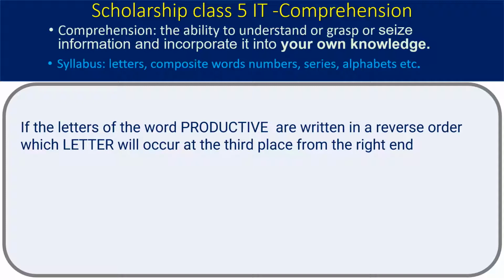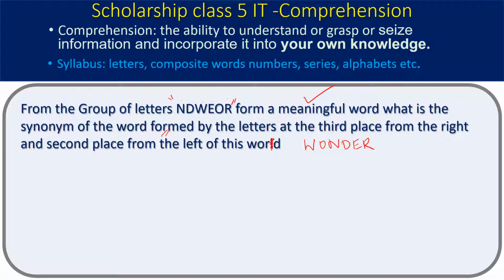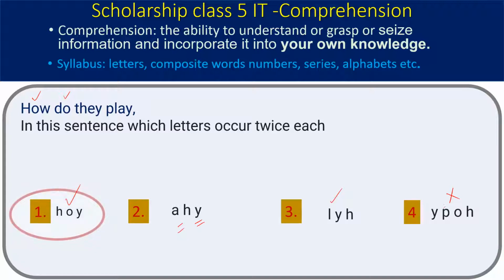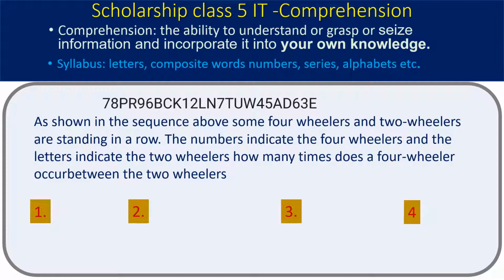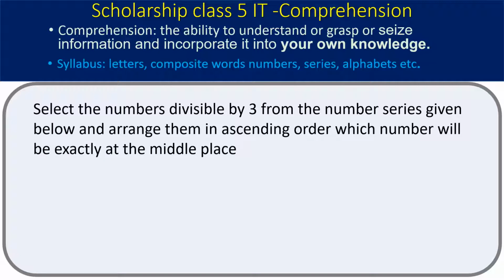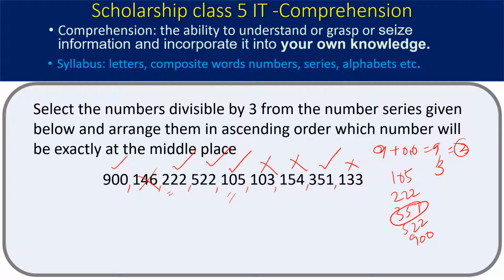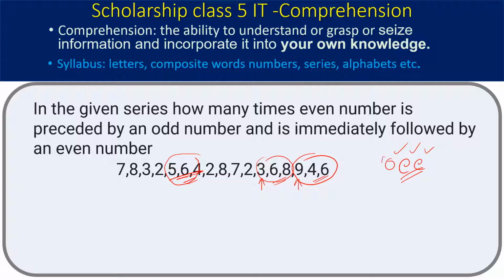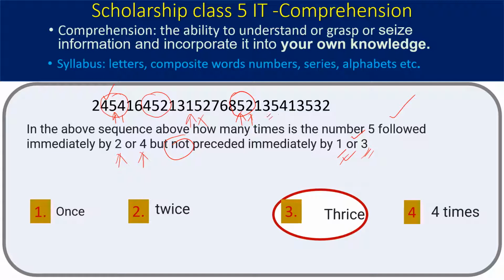Class 5 Scholarship IT COmprehension Part 2 by BMC VTC Teacher Sreekumar T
Attempt the following and more
1. In the series below, how many times is the sum of the two adjacent digits a square number?
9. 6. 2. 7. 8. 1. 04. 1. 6, 3, 9.7 2. 8, 79, 1, 3, 6, 5, 3, 4, 5
(1) Nine (2) Ten (8) Eleven (4) Twelve

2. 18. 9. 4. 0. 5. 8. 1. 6, 3, 2, 7,
In this series, if the digit at the fifth place is divided by the digit at the second place, which of the digit in the series equals the quotient?
(1) Third digit from the right
 (2) Second digit from the left
(3) Second digit from the right
 (4) First digit from the right

3. The world to me was small and round And made of pale-blue shell'. respectively?In the above lines, how many times do the letters l and o occur

(1) Four times, seven times
(2) Seven times, six times
(3) Seven times, four times
(4) Six times, four times

4. In the word AMRITSAR, which letters occur at the places that correspond
to the prime numbers?
(1) AMRTA
(2) ARTA
(3) MITR
(4) MRTA

5. 'Inside our garden, we have made a nice and pretty little pool'. In this line,
how many words made of four letters and six letters respectively, do
Occur?